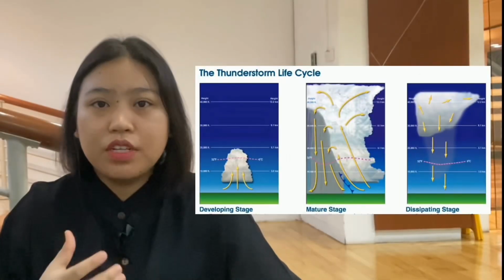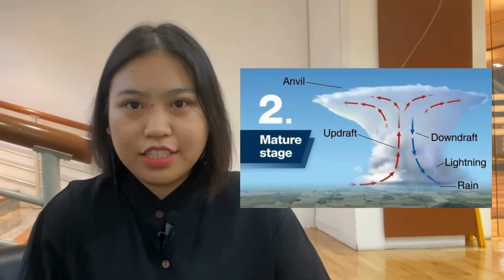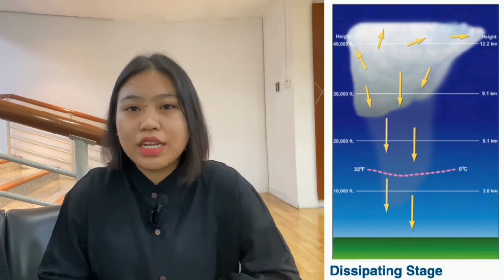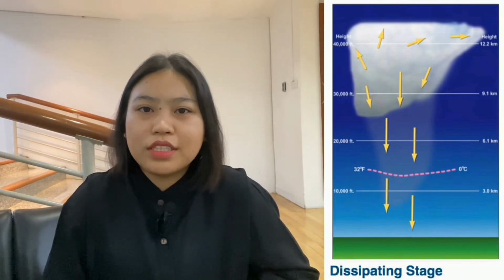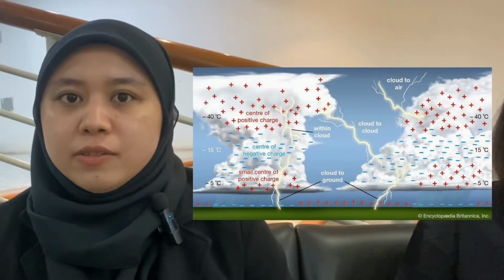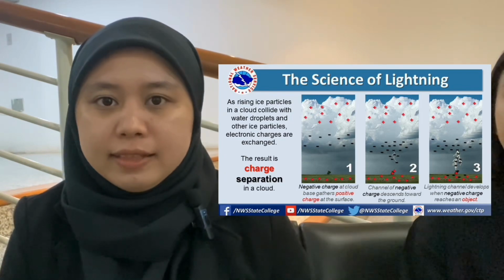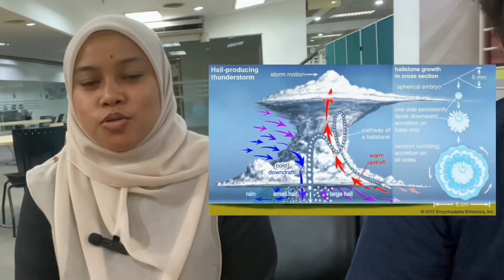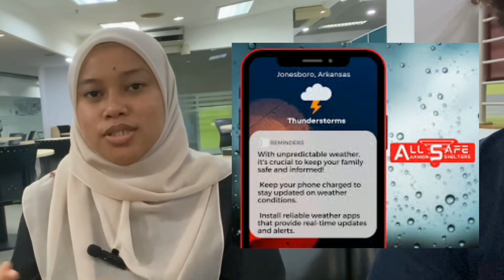Forum: Understanding Thunderstorms